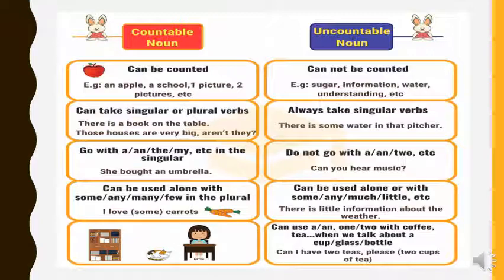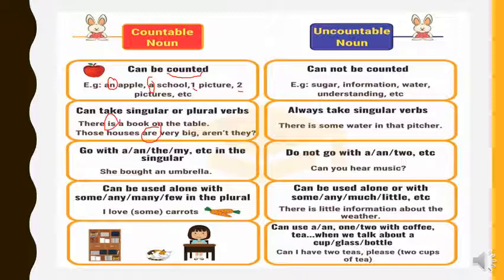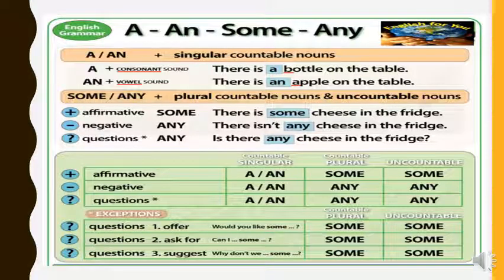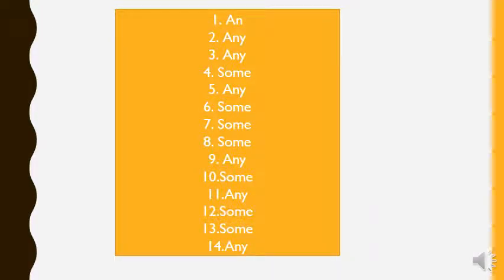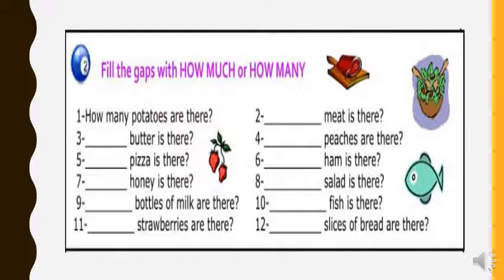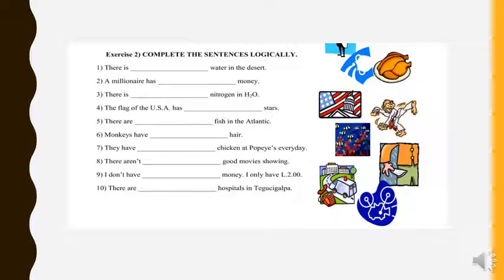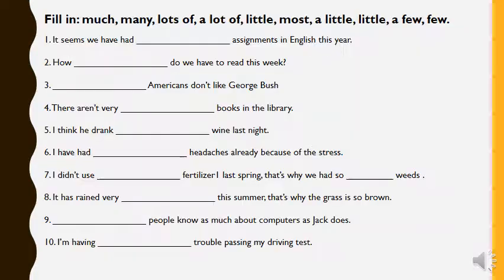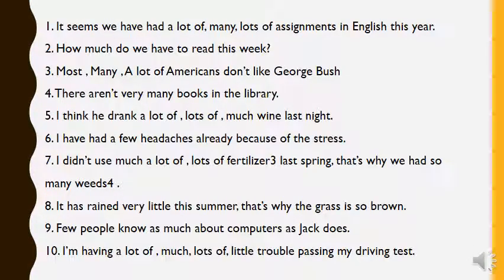Lecture Week 33